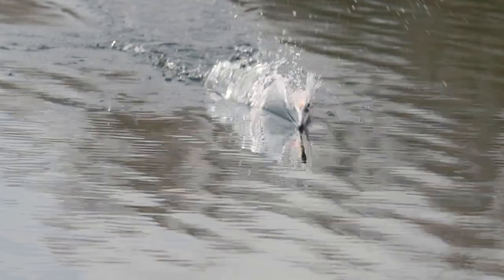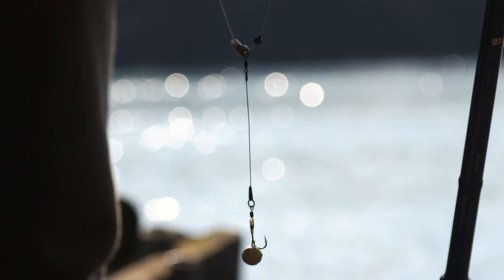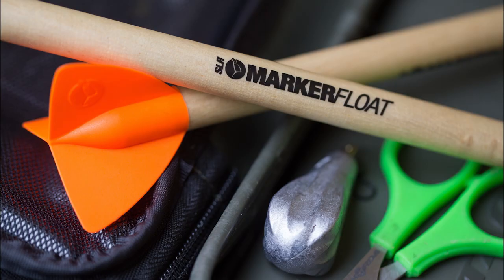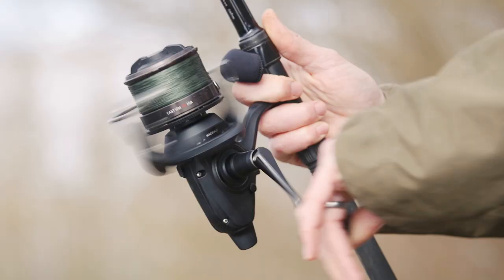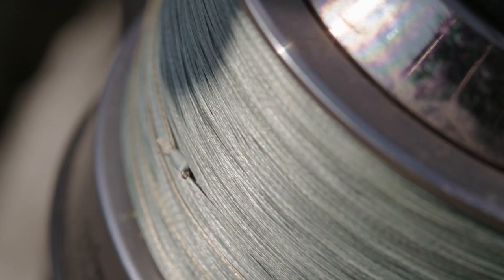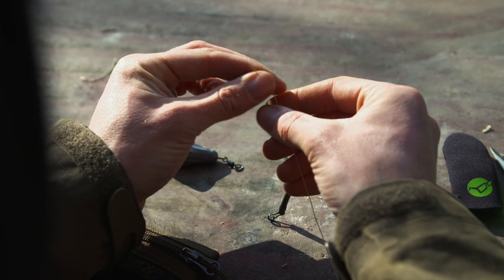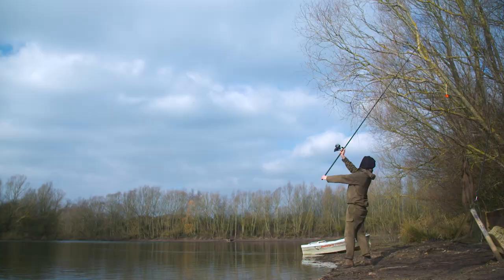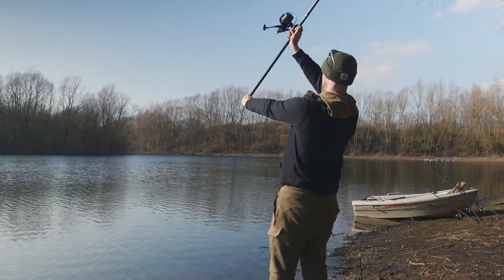*Carp Fishing* Long distance casting with Darrell Peck | Korda 2018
How to cast long distances of up to 30 wraps (120 yards) accurately when long range fishing. Korda angler Darrell Peck goes through all of the trick, techniques and tackle you need to fish at 120 yards comfortably. This ‘how to’ video includes key tackle items such as the Korda SLR marker float, Korda Marker Braid, SUBline tapered mainline, Probe marker lead as well as everything else you will need.